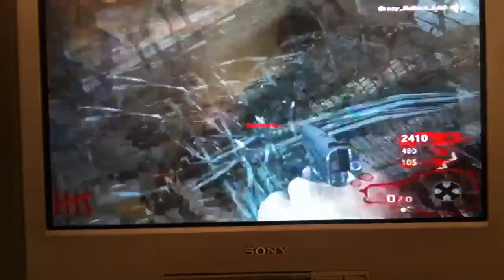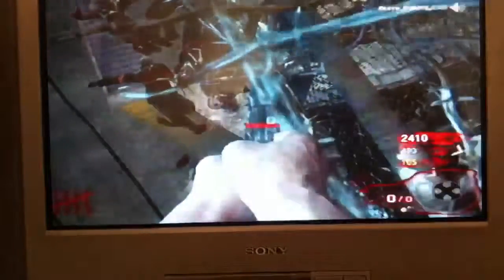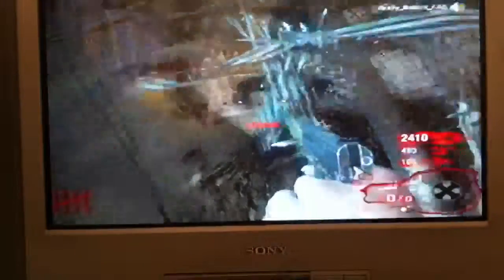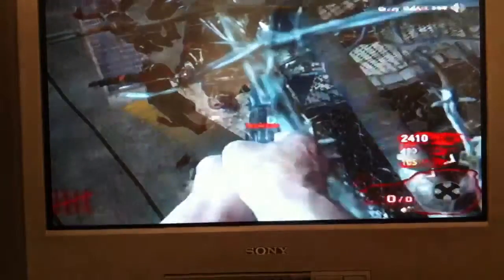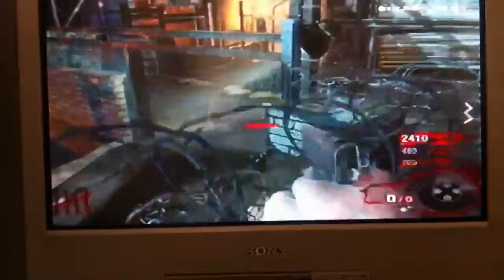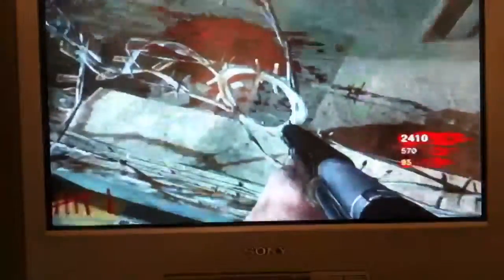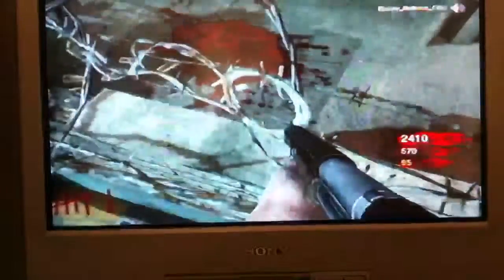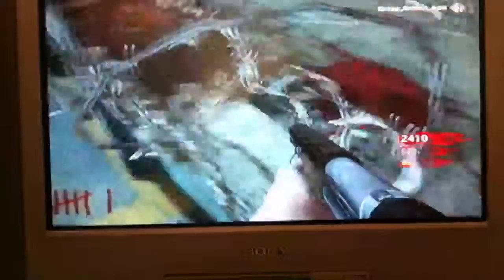Der reise knife lunge glitch improved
You thought the normal knife lunge glitch was good? well it tine to make it even better :D